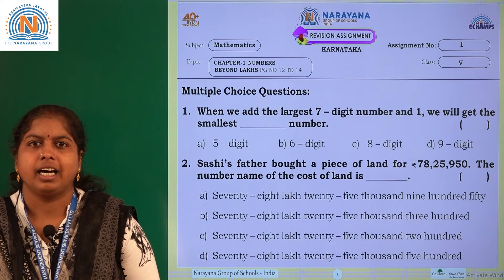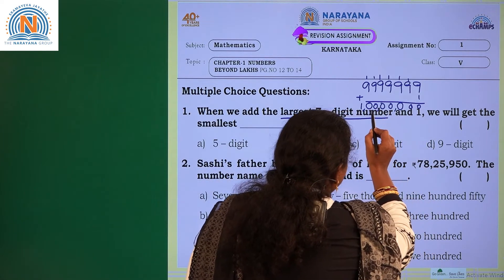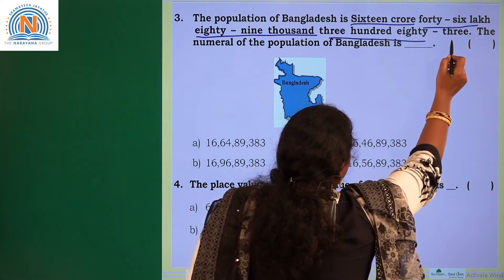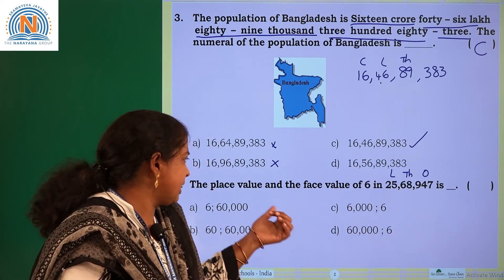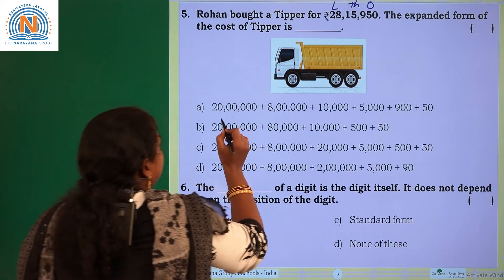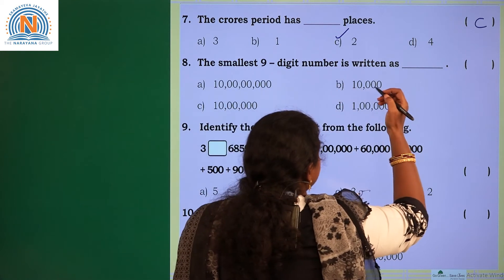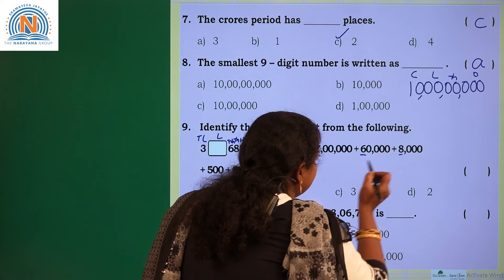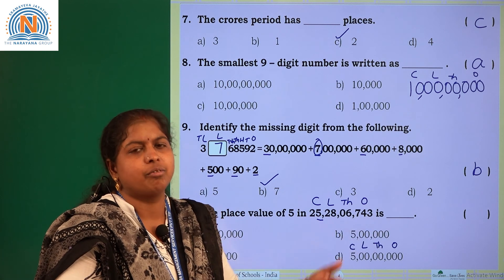10TH AUG KARNATAKA CLASS V MATHS ASSIGNMENT KEY